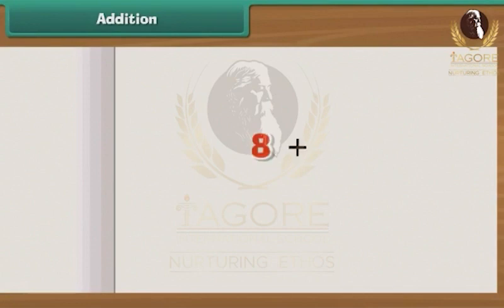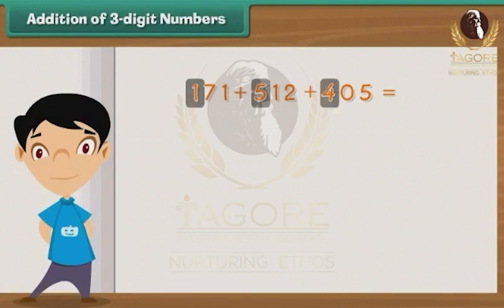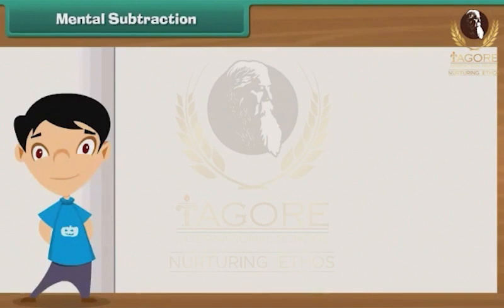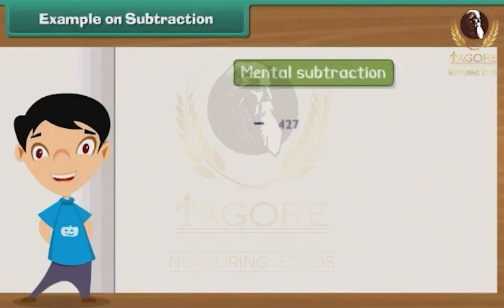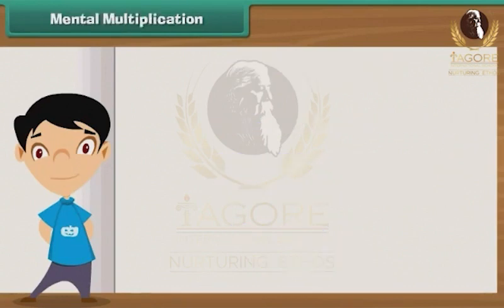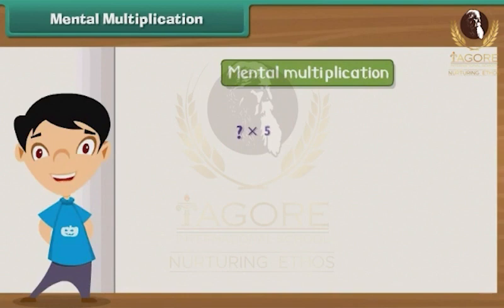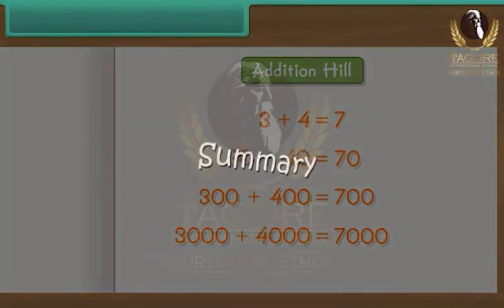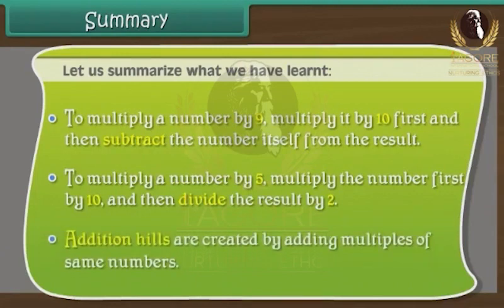Class 3rd || Maths || Mental Arithmetic || Tagore International School, Sakri, Bilaspur